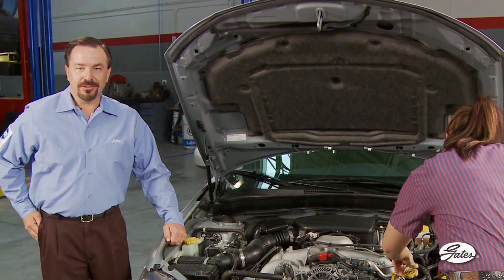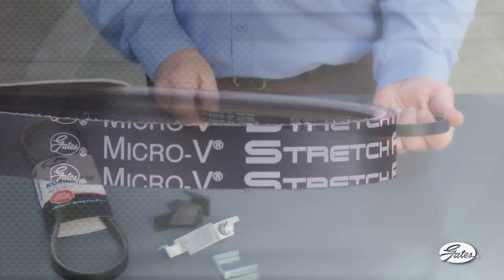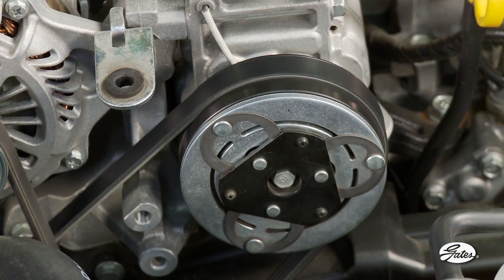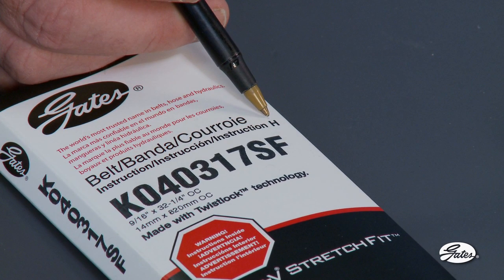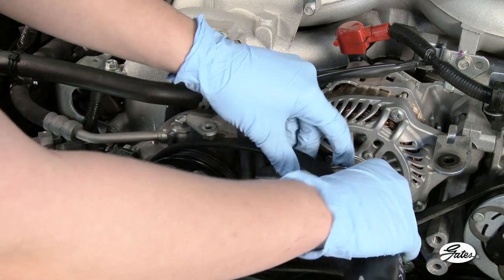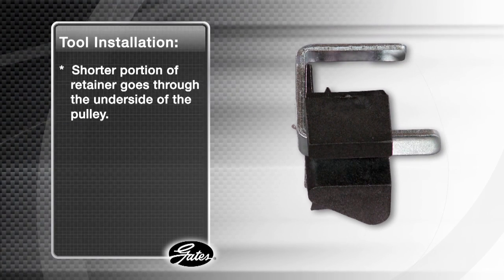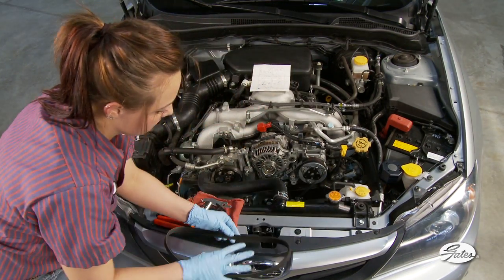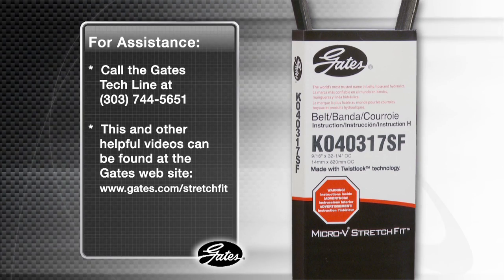GATES: Subaru Stretch Fit Belt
Starting in 2004, a new self-tensioning V-Ribbed belt technology was introduced to the original equipment market that eliminates separate tensioning devices on a secondary accessory drive. Gates has been manufacturing these patented Micro-V® Stretch Fit™ belts for the OE market for years, and Gates is the first to make them available in the aftermarket.